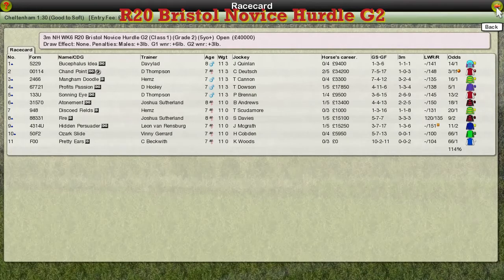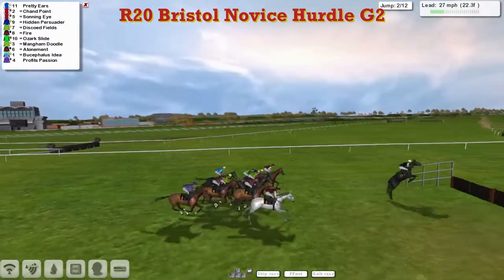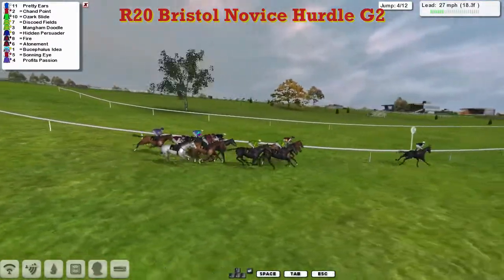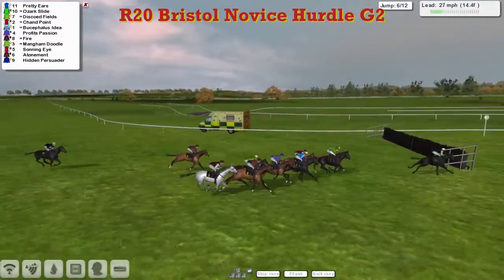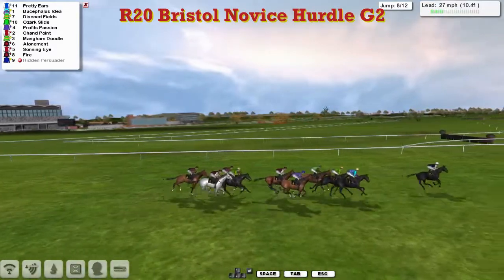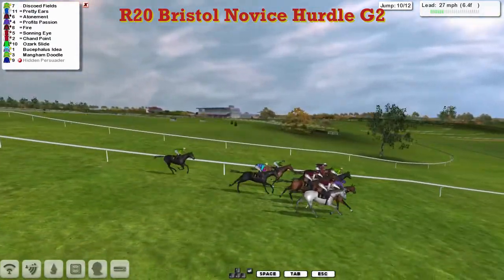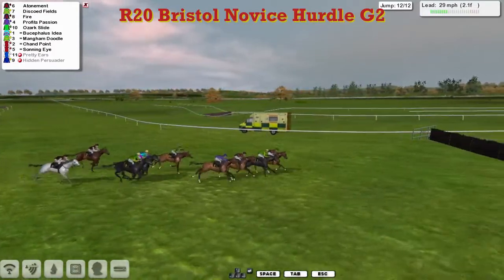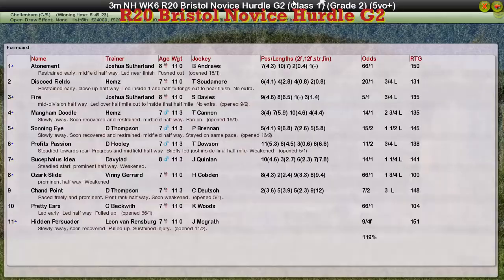NH WK6 R20 Bristol Novice Hurdle G2